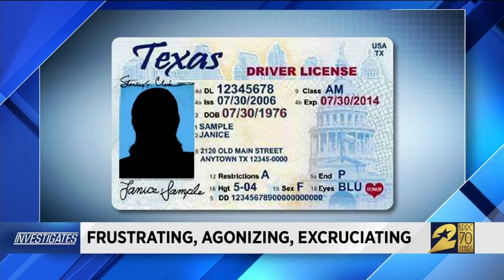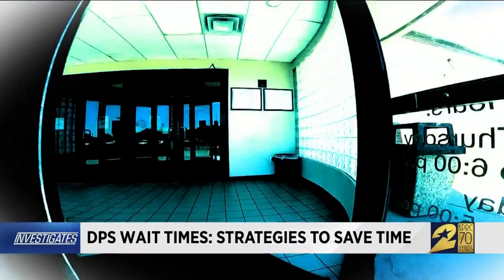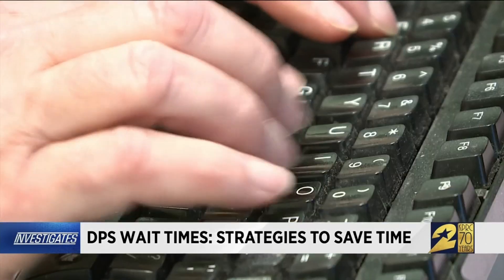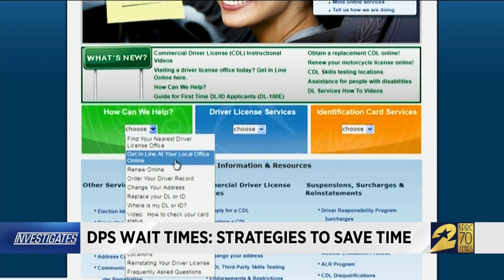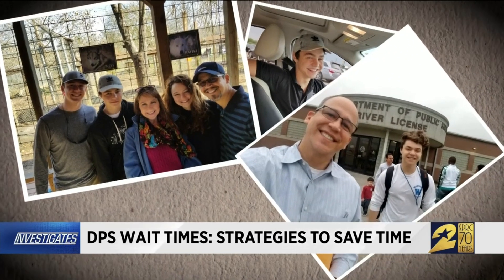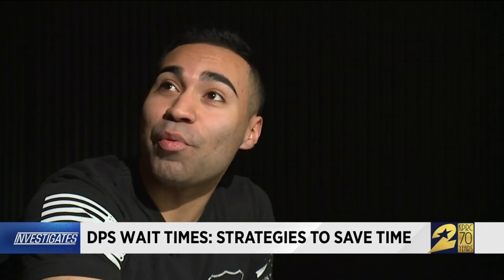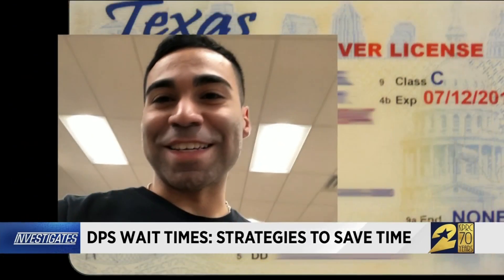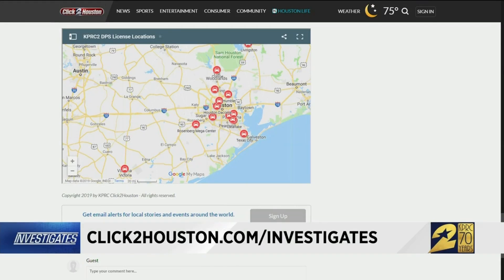DPS wait times: Strategies to save time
Walking into the DPS office to get your driver’s license or take a driving test.